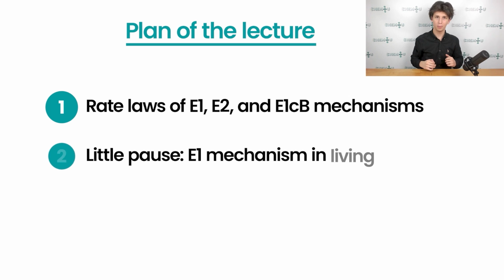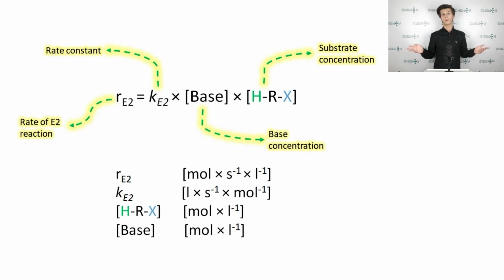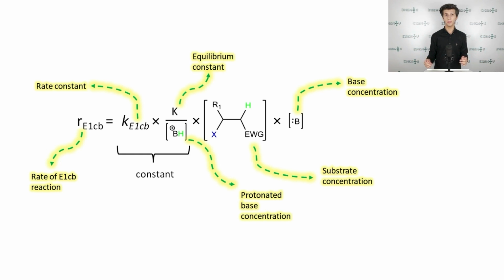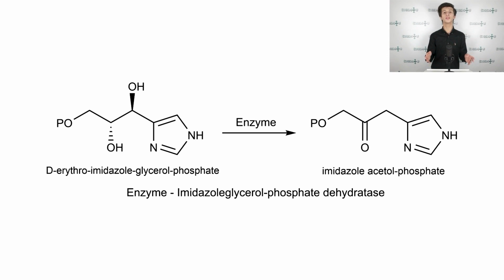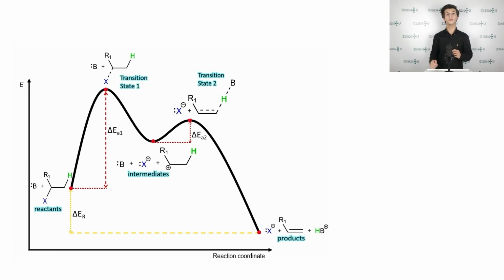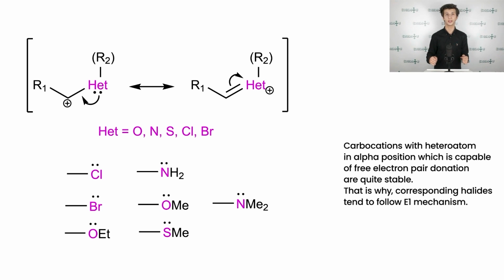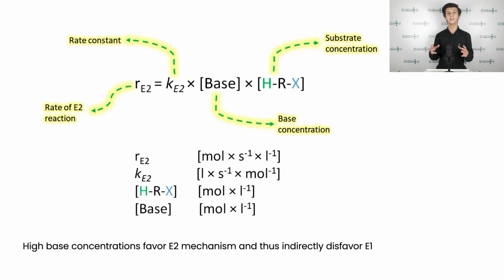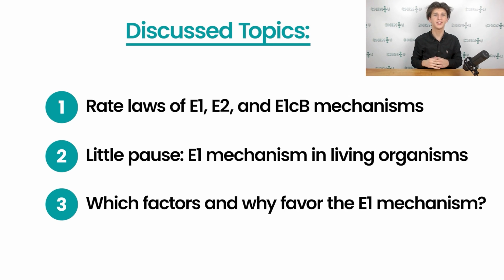Elimination Reactions (Part 2) | Organic Chemistry | Lecture | ChemU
This video is the Second Part of the Elimination Reactions Lecture on our Organic Chemistry course for undergraduate students of chemistry, biochemistry, pharmaceutical sceinces, and medicine. In this part of the lecture we are going to continue studying elimination reactions. In the beginning we will discuss the rate laws of E1, E2, and E1cB mechanisms: learn the concept of the rate-determining step, and by using the formerly discussed energy profiles evaluate the rate-determining step for every mechanism. Then we will look at some examples of the E1 mechanism in living organisms. Lastly, we will discuss the influence of different factors on the E1 mechanism, such as carbocation stability, leaving group ability, the polarity of solvents, and base concentrations.

Plan of the Lecture:

00:00 - Introduction & Topics of the Lecture
00:47 - Rate Laws of E1, E2 and E1cB Mechanisms
06:20 - E1 Mechanism in Living Organisms
09:44 - Which Factors and Why Favor E1 Mechanism?
16:17 - Conclusion

If you have any questions related to this lecture, you can ask them on our forum in the specific thread dedicated to this lecture:

Don't forget that all our videos are useful not only for the undergraduate and postgraduate chemists, biochemists, pharmacists and medics, but also to the last year of the school students, taking exam in chemistry on IB, SAT, A-level, NEET, and JEE.